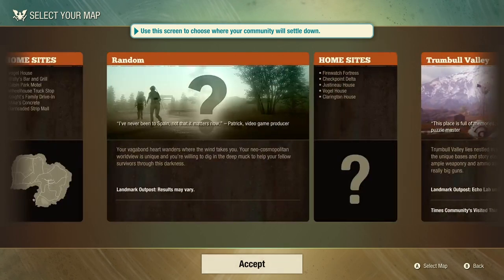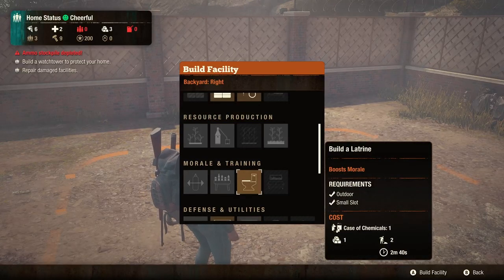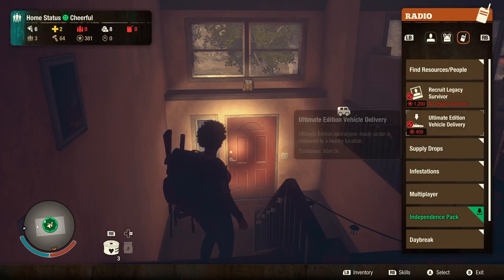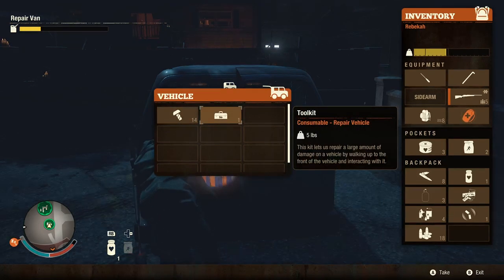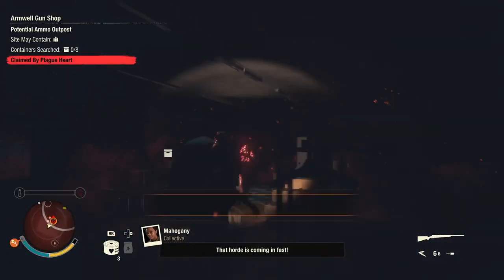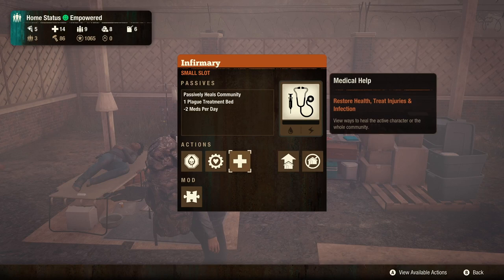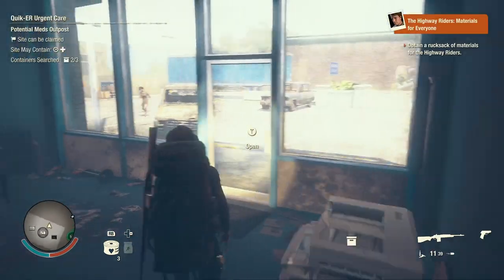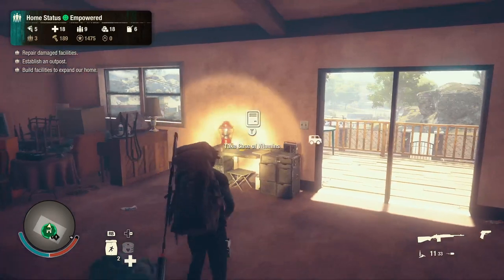Another zombie game: state of decay 2#1